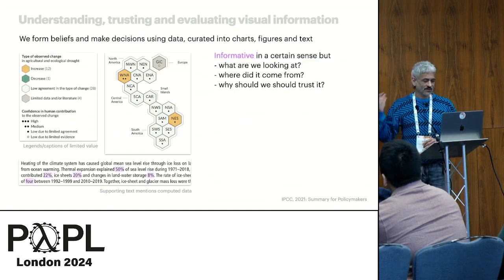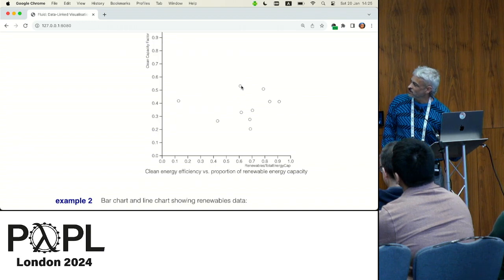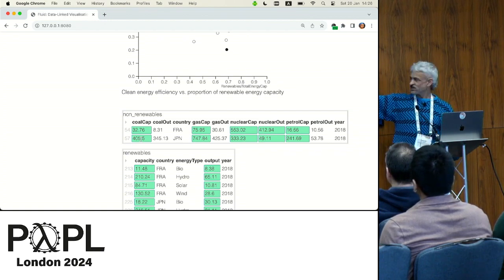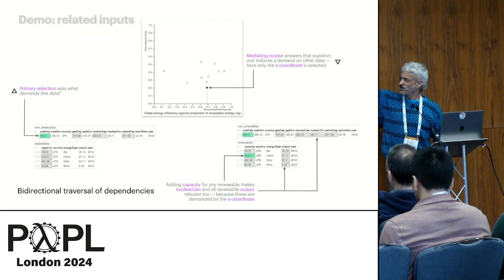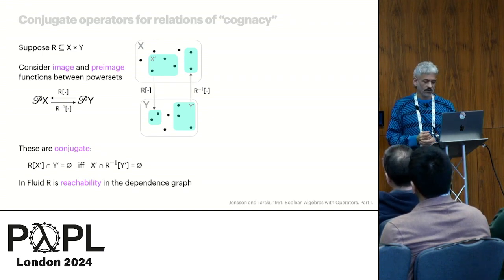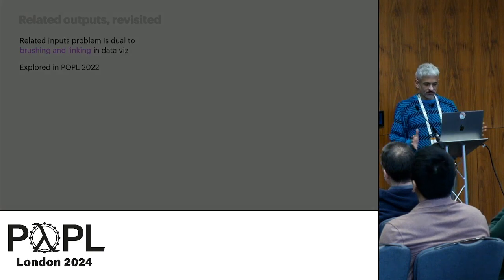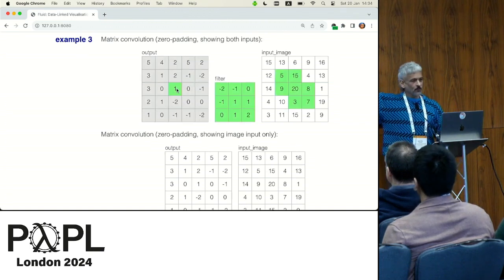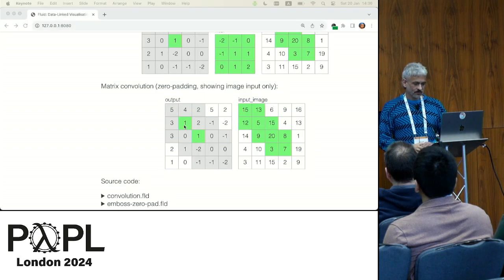[PROPL'24] Fluid: towards transparent, self-explanatory research outputs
Joe Bond, Cristina David, Minh Nguyen, Roly Perera

This talk will introduce a “transparent” programming language called Fluid which incorporates a bidirectional dynamic dependency analysis into its runtime. Fluid keeps track of dependencies as outputs, such as charts or tables, are computed from data, and automatically enriches rendered outputs with interactions allowing a reader to interactively explore their relationship to inputs.